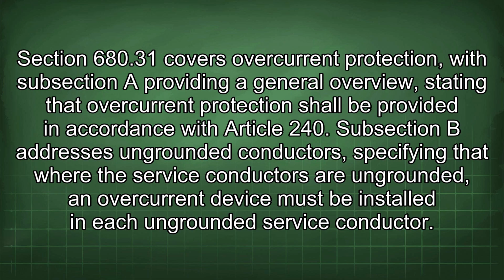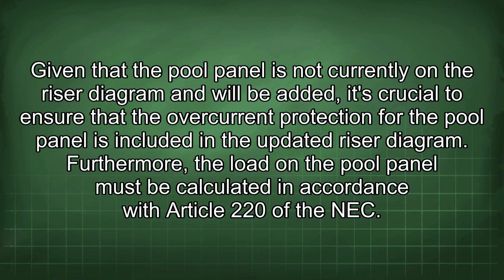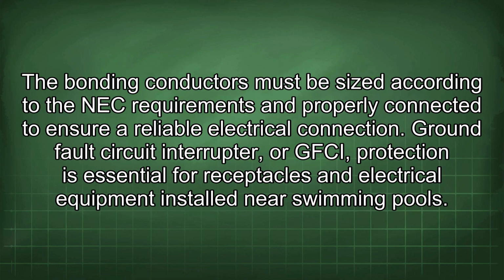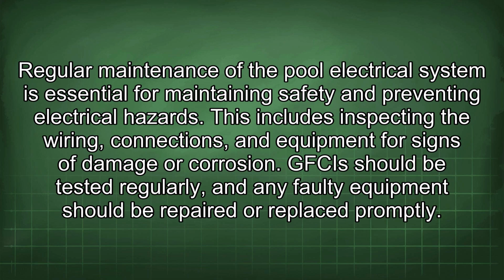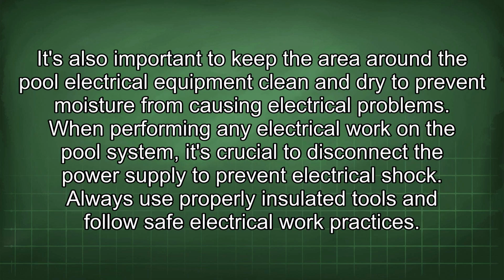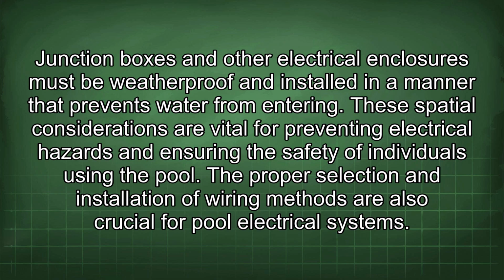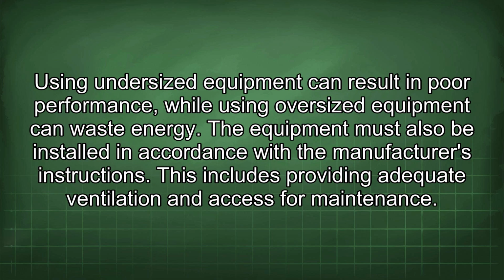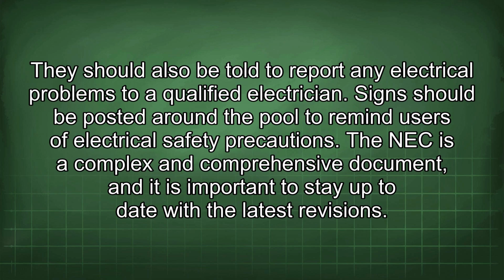NEC Pool Subpanel Feeder Conduit Requirements Explained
Learn about NEC requirements for pool subpanel feeder conduit. Understand overcurrent protection and load calculations for pool panels. This video clarifies proper installation according to the NEC.